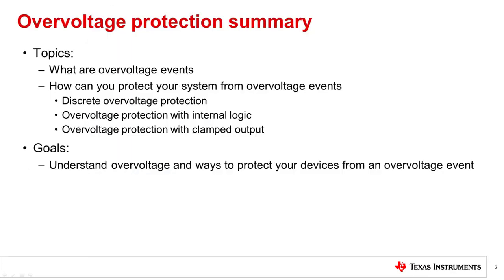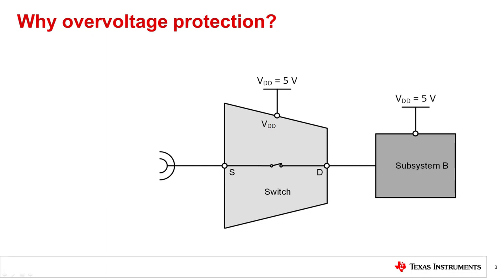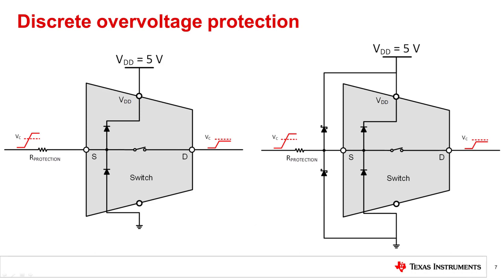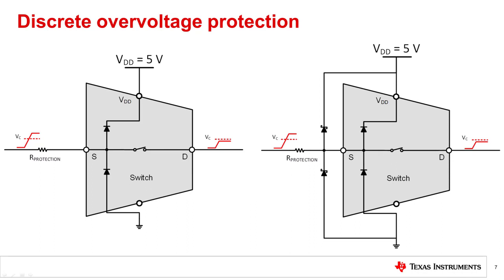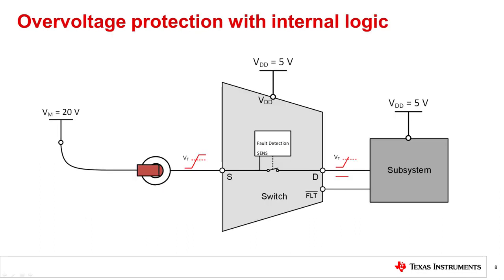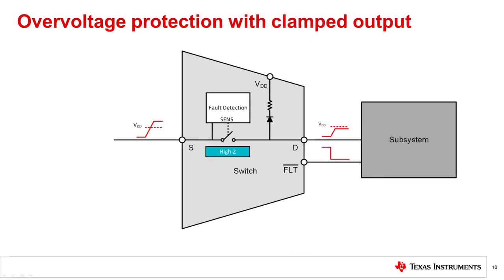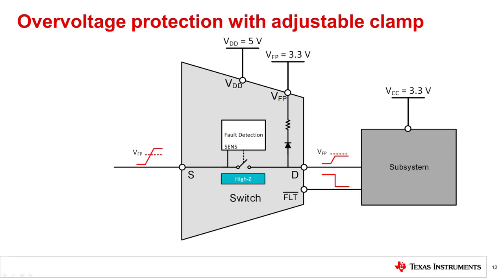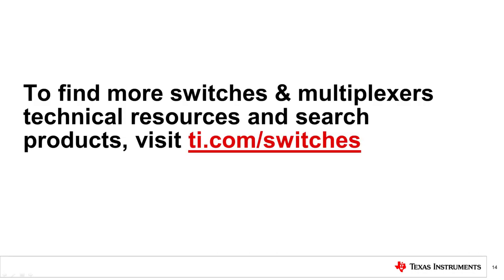What is overvoltage protection?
Gain an understanding of how systems may be harmed by overvoltage. Overvoltage protection is an integrated feature of switches and multiplexers to protect system components by preventing passage of overvoltage signals and indicating faults to the system.